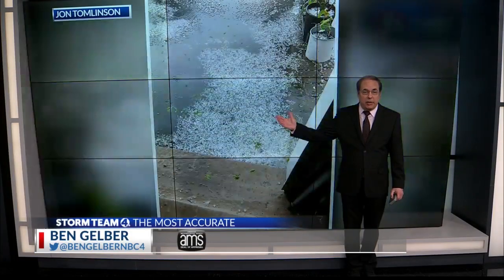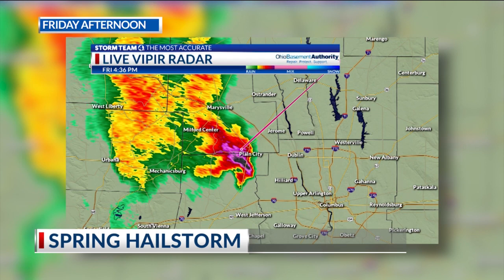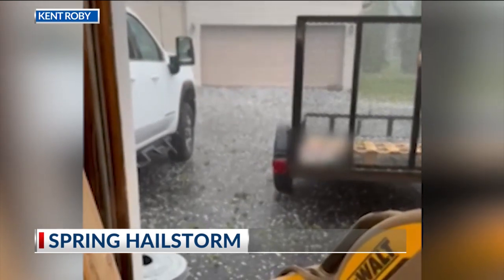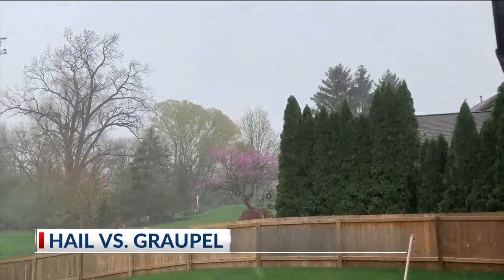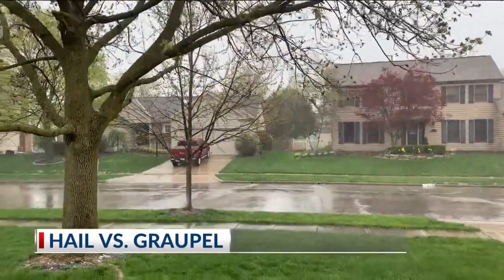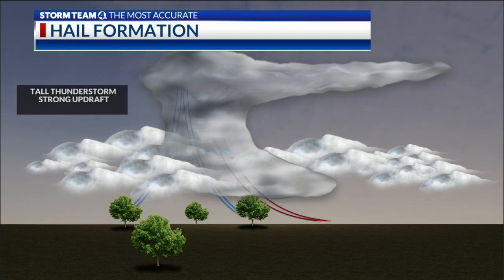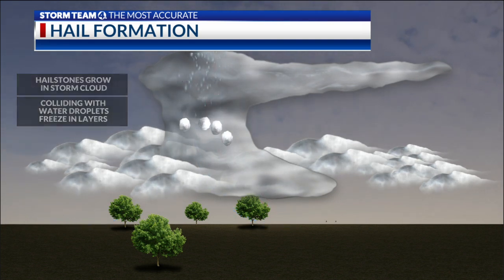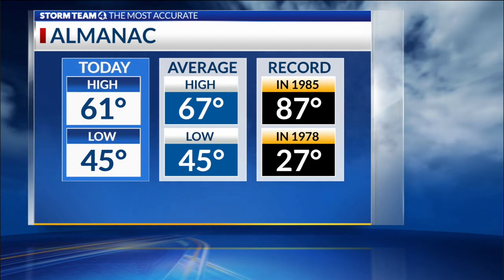What is the difference between hail and graupel?